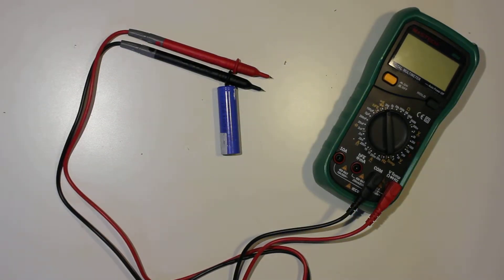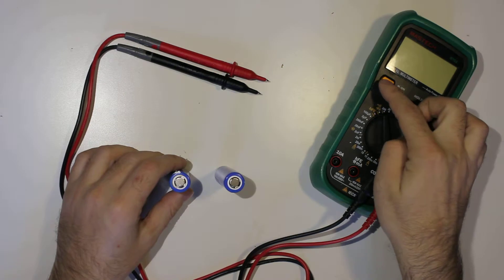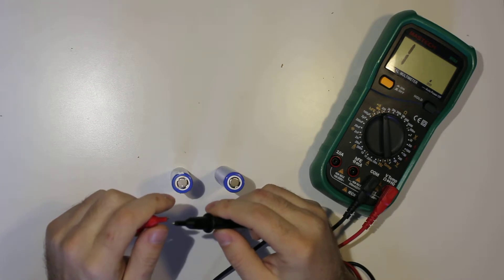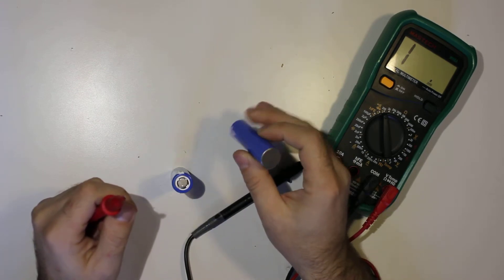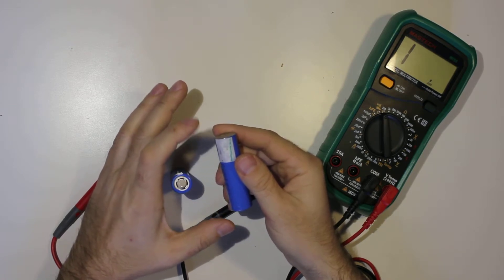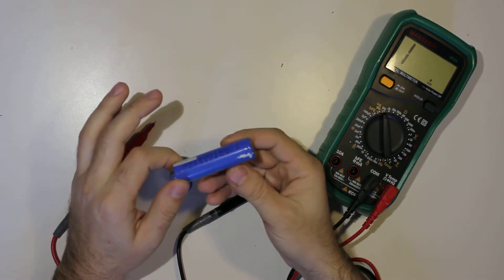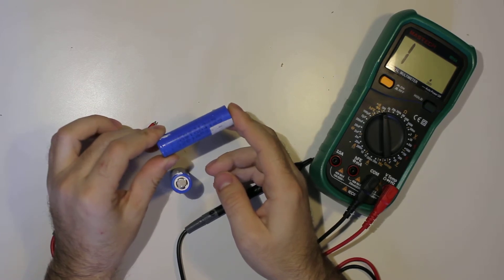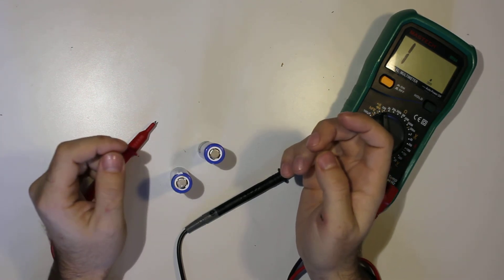The DANGERS Of Waking Up/Reviving A Dead 0v 18650 Li-Ion Battery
I can not really stress out DANGERS more. Please be very very careful when working with 18650s.